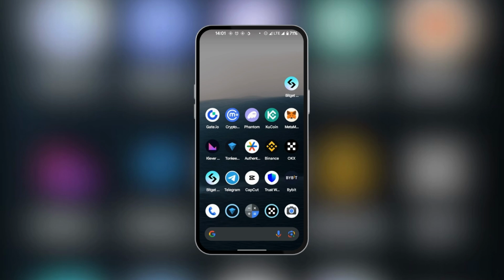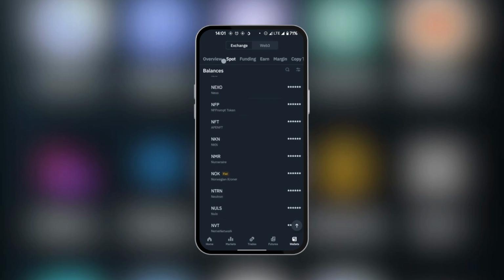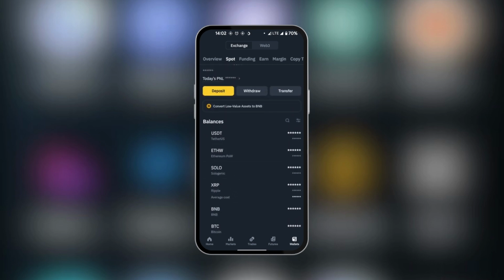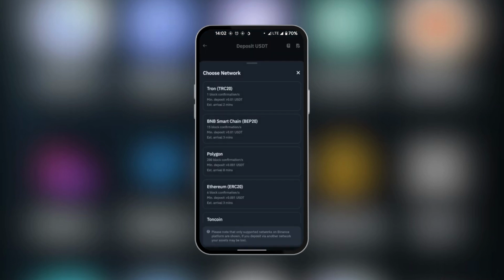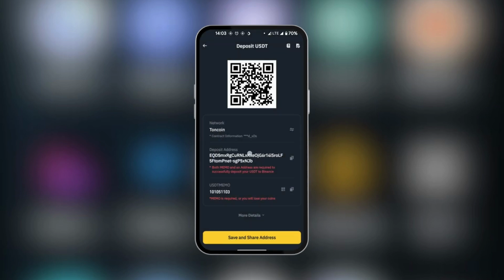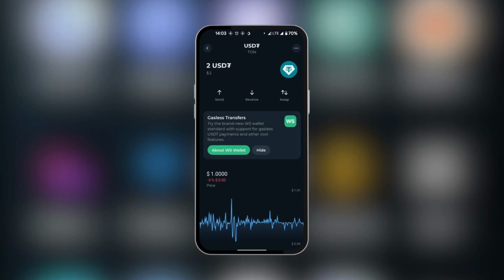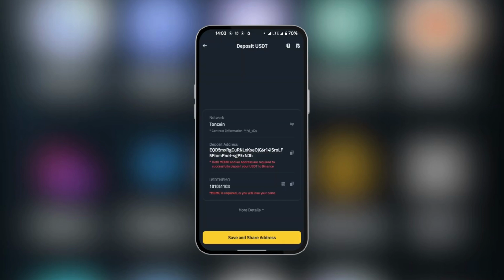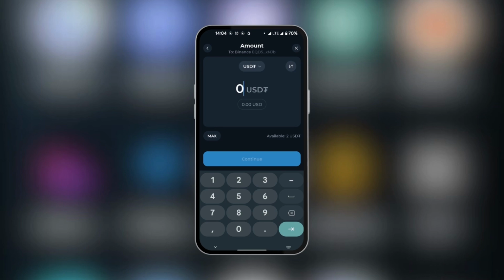How to Transfer USDT from Tonkeeper to Binance - 2024 Tutorial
Learn how to transfer USDT from Tonkeeper to Binance with this step-by-step tutorial for 2024. Follow along as we guide you through the process of moving your funds securely and efficiently.